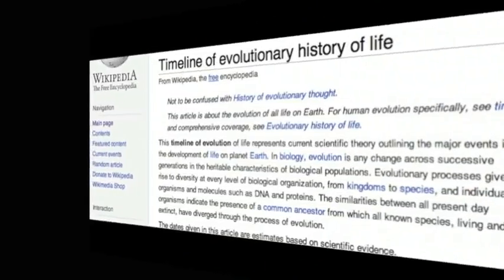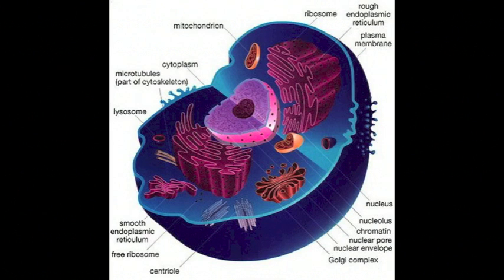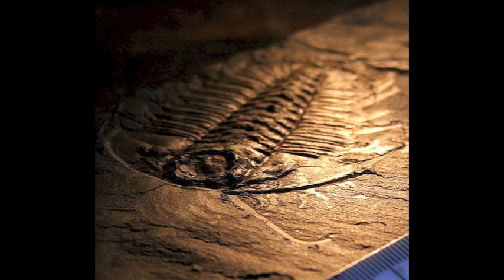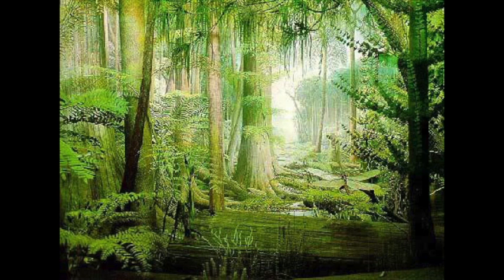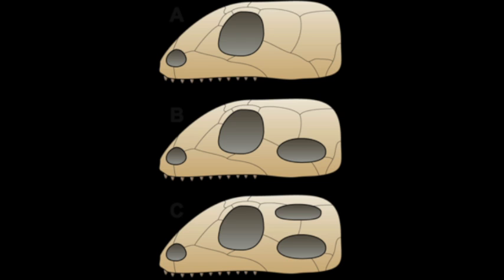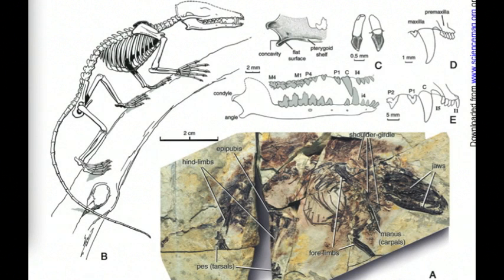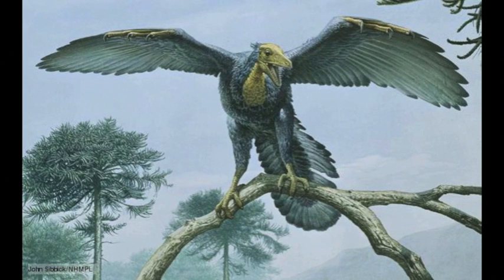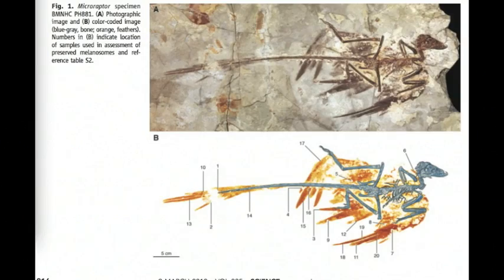from fish to birds: evolution in a nutshell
This video is about the evolutionary timeline of life from the earliest examples to approxamatly 100 million years ago. I'm sorry but pronouncing some of these species names was pretty much impossible for me along with many other things, hence the computer voice.